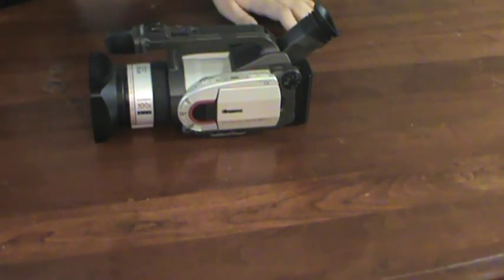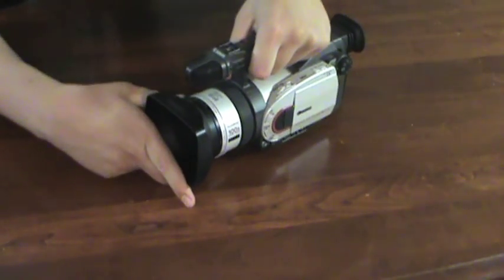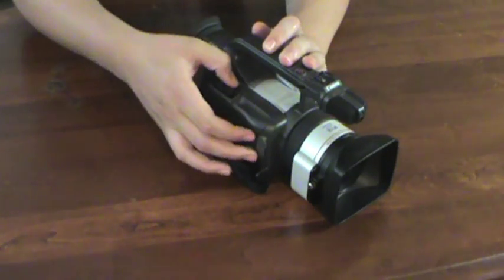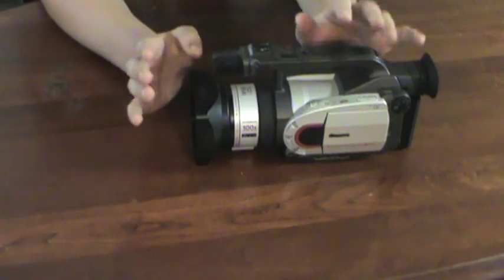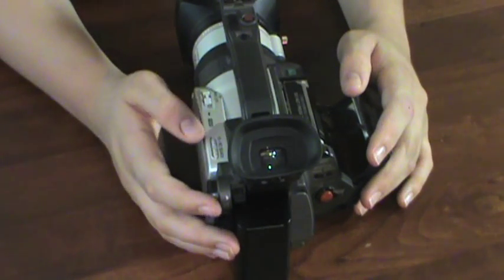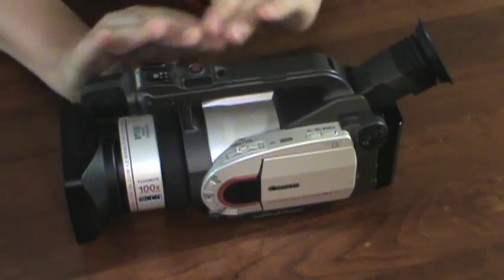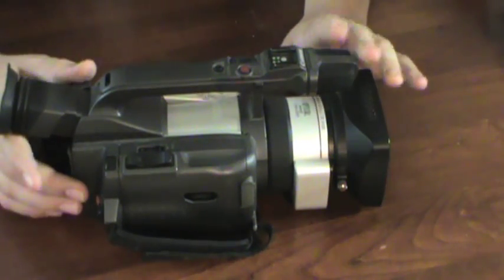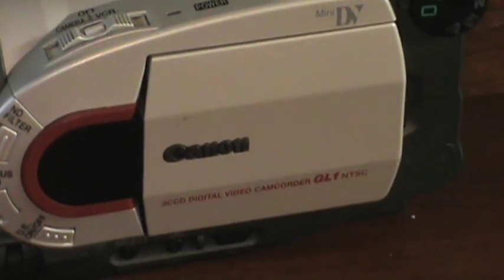Canon Gl1 - Camcorder Review and Test Footage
Since my canon Xl1 review has done so well I have decided to review the canon gl1 3ccd mini DV camcorder.